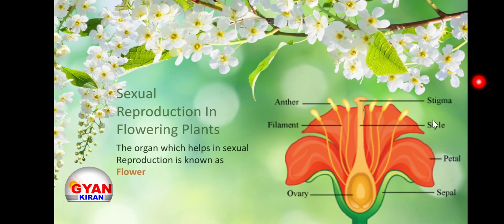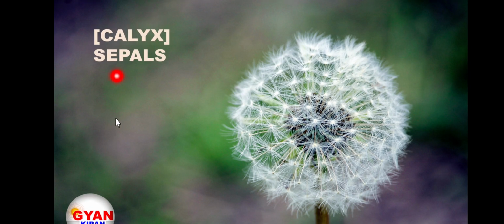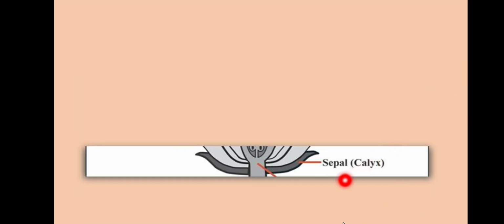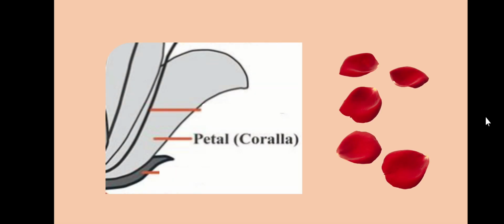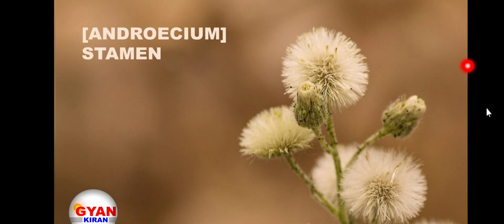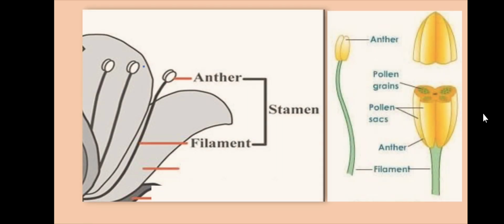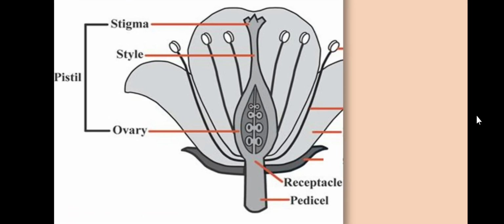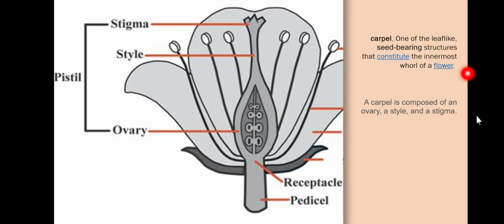SESSION - 13, SEXUAL REPRODUCTION IN FlOWERING PLANTS,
About this video:

topics covered:
1. Definition of flower
2. Different whorls of the flower
3. Functions of different whorls.